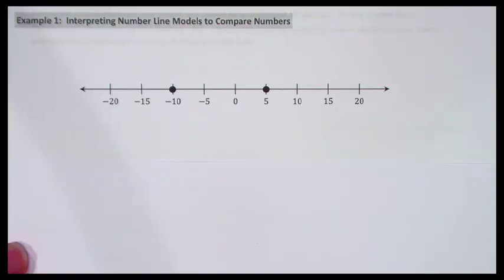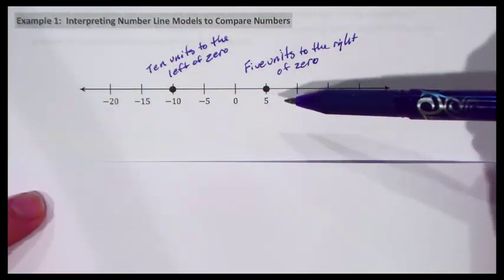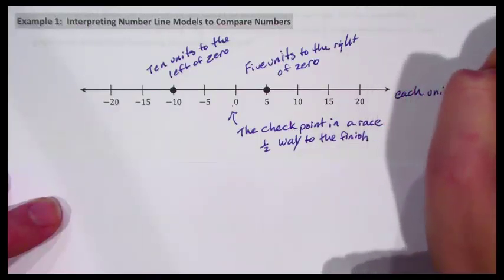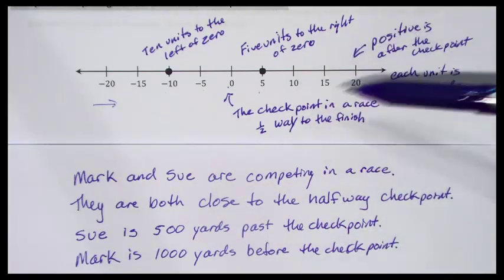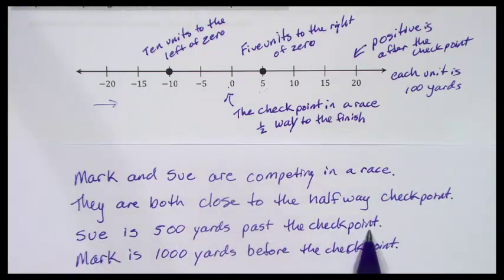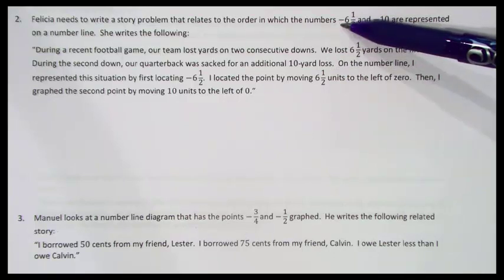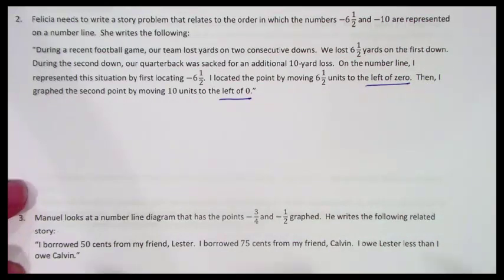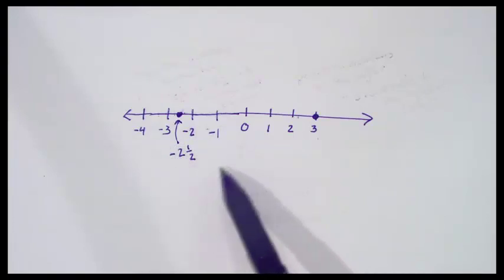Comparing Numbers Using a Number Line